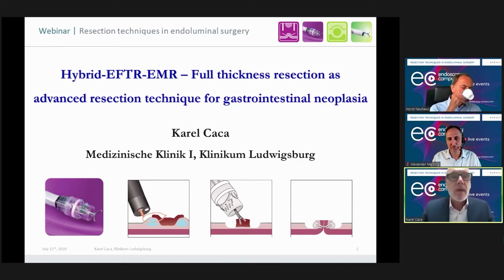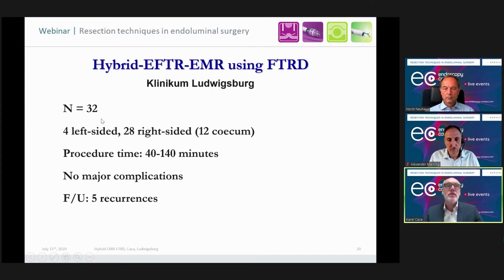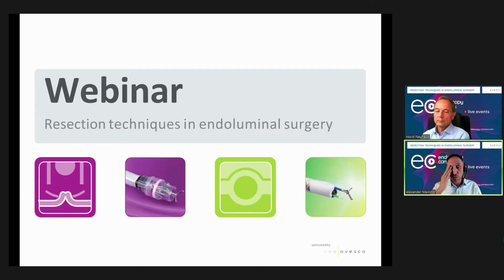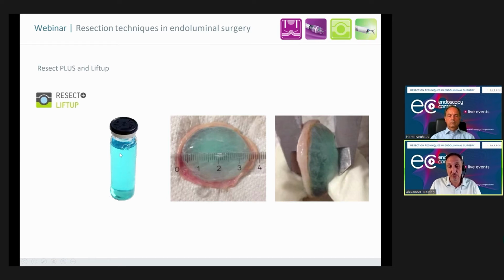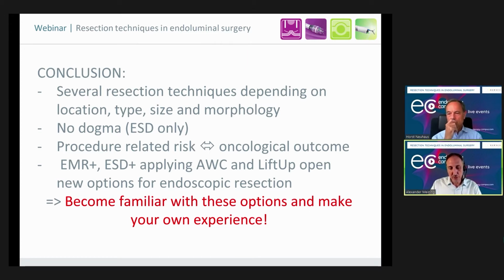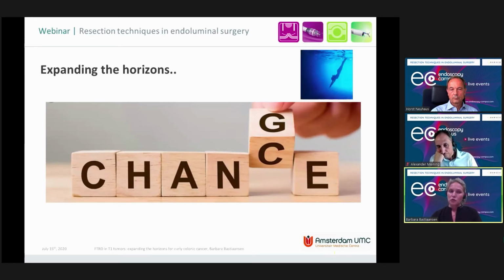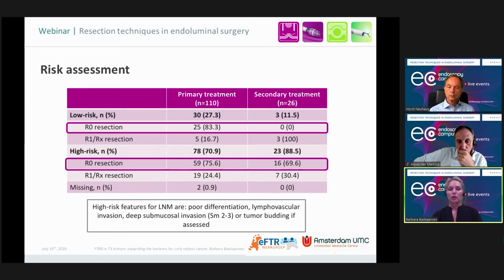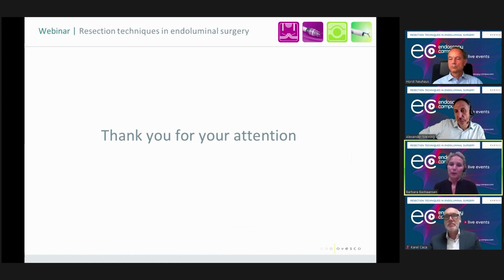Resection techniques in Endoluminal Surgery Webinar OVESCO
Expand your horizon on resection techniques in endoluminal surgery.

This OVESCO Endoscopy Campus webinar first took place as livestream event on July 15th, 2020, moderated by Prof. Dr. Horst Neuhaus, Evangelisches Krankenhaus Düsseldorf, Germany and Prof. Dr. Alexander Meining, University Hospital Würzburg, Germany.

The lectures provided latest insights and outlined new perspectives into optimised resection techniques like EMR+, ESD+ and (Hybrid-) FTRD. Benefit from the experience of clinical experts and get to know new possibilities in interventional endoscopy by watching the video.

The first lecture on „Hybrid-EFTR-EMR - Full-thickness resection as advanced resection technique for gastrointestinal neoplasia” presented by Prof. Dr. Karel Caca, Klinikum Ludwigsburg, Germany, introduced the Hybrid-FTRD technique which is applied for lesions that have a lot of scarring or non-lifting sign, thus are not resectable with EMR anymore. It is a combined technique in which first the lifting parts of the lesion are resected with EMR and subsequently the remaining non-lifting part with FTRD. Prof. Caca showed two video cases of cecal lesions in which he performed this combined technique and outlined his publication of 10 Hybrid-FTRD cases and gave prospect on further cases to be published. He concluded that by now nearly a 100 % of benign colorectal lesions can be resected endoscopically and that Hybrid-FTRD is closing an important therapeutic gap.

Find out how Prof. Caca selects patients for EMR, ESD and FTRD in the video. Further questions addressed in the subsequent discussion were:
•    How about the risk of intraprocedural or delayed perforations?
•    Should you perform the procedure in one or in a two-step session?
•    How should patients be informed before such an intervention in case of an accidental non-lifting part encountered during an EMR procedure?

In the second lecture “EMR+ and ESD+: Easier and faster thanks to multi-channel technique and LiftUp® injection” presented by Prof. Dr. Alexander Meining, University Hospital Würzburg, Germany, he showed that the already known “grasp-and-snare technique” with the double-channel endoscope can be optimised by the use of the AWC® (Additional Working Channel). Together with the injection solution LiftUp the techniques EMR+ and ESD+ can help to facilitate and speed up endoscopic resection of large lesions. He presented a case series with 8 patients, 4 were treated with EMR+ and 4 with ESD+. 6 out of 8 specimen were resected R0. Prof. Meining concluded that AWC and LiftUp, enabling the techniques EMR+ and ESD+, open up new possibilities for endoscopic resection.

Find out in which situations Prof. Meining is using EMR+ and how snare tip incision can further optimise this technique in the video. Further questions addressed in the subsequent discussion were:
•    If the AWC is used for EMR+ for colorectal lesions, is there not the risk that you lift too much? How to avoid the risk to entrap muscle layer?
•    During ESD+ with LiftUp more frequent bubbles were observed compared to other solutions like saline or hyaluronic acid. How can we reduce the bubbles?
•    What are the appropriate lesions to start with when using these techniques?

In the final lecture “FTRD® in T1 tumours: Expanding the horizons for early colonic cancer” presented by Dr. Barbara Bastiaansen, UMC Amsterdam, Netherlands, it was outlined that the incidence of T1 colorectal cancers is rapidly increasing due to better screening. Precise histological assessment of all risk features as critical factor to determine whether a patient is cured or still needs surgery is still a problem. Dr. Bastiaansen substantiates that by showing two studies underlining missed potential of endoscopic cure and the overuse of surgery. She further showed the preliminary results of the Dutch FTRD registry including more than 700 patients, more than half of them being T1 related. The results showed that histology for optically suspect lesions turned out to be cancer in 85 % of the cases, indicating that it is difficult to precisely see macroscopically if it is high grade dysplasia or early invasive cancer. Successful risk stratification was possible in 98.5 %, curative resection in 60.7 % overall. Dr. Bastiaansen concluded that EFTR for T1 CRC is here to stay because of the ability to perform a safe transmural resection for T1 CRC, to thereby deliver optimal histology and risk stratification and thus expanding the therapeutic possibilities.

If you want to find out more about the products and techniques visit our or follow one of the links
FTRD technique
FTRD Brochure
EMR+ & ESD+ technique
RESECT+ Brochure
Clinical videos on EMR+, ESD+ and FTRD